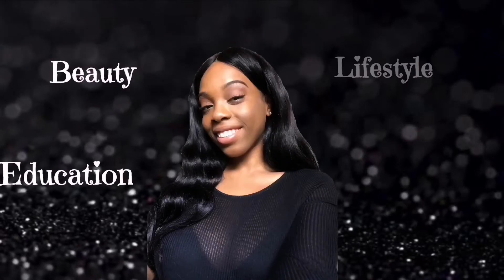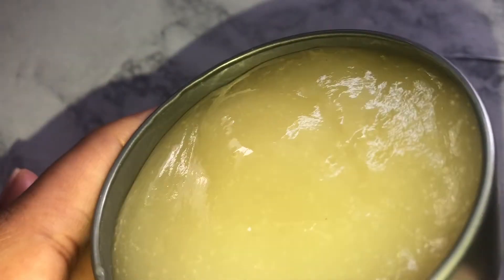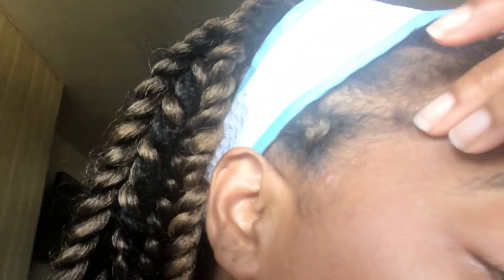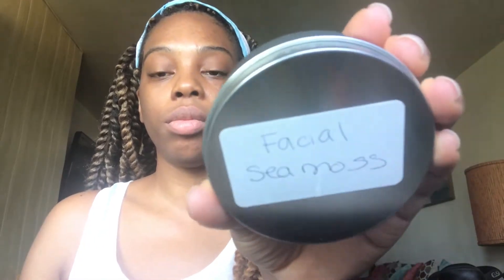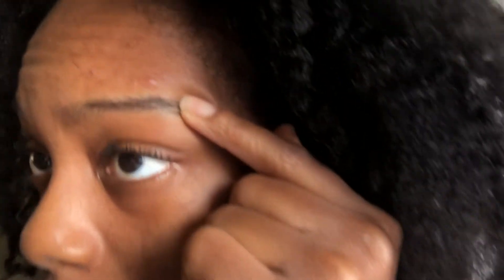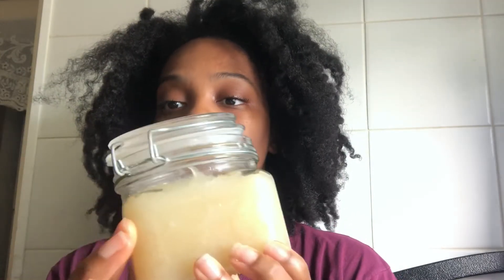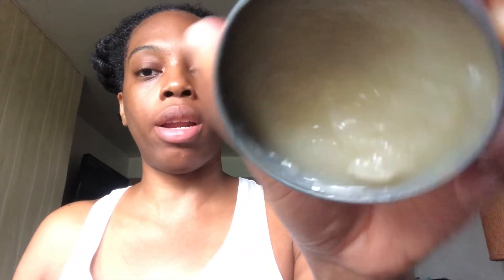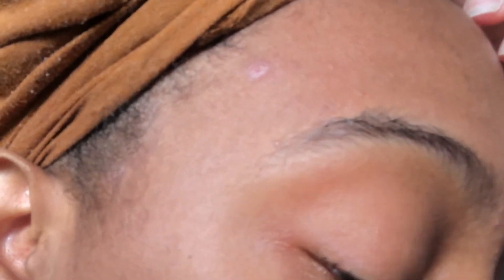I Used Sea Moss As A Mask For Five Days | This Is What Happened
I’m Always Open To Trying New Natural Ways To Take Care Of My Body And Overall Health. Recently I Started Using Sea Moss In My Meals For Better Results In My Health. Upon Research I Came Across Other Ways I Can Use Sea Moss For Beauty. After Using This Mask For Five Days I Seen A Difference In My Skin. This Is Defiantly Now Apart Of My Facial Mask Favorites And Go To. It’s A Quick Minimal Process And Not Messy At All. You Can Purchase Sea Moss In Powder Form, Gel Form Or It’s Natural Form And Make The Gel Yourself As I Did. Unfortunately I Received My Sea Moss From A Friend And Do Not Have A Direct Link.

Dr. Bronners Castile Soap -